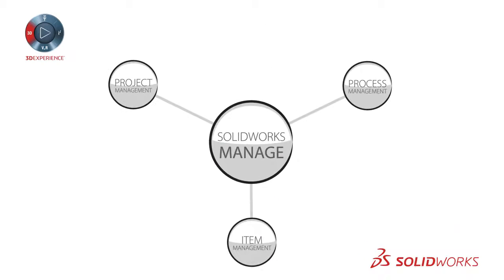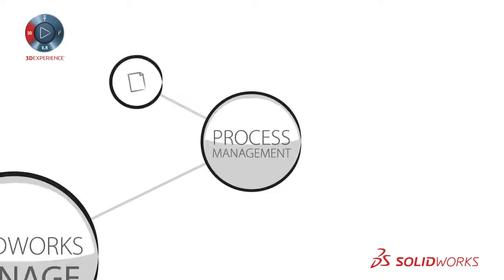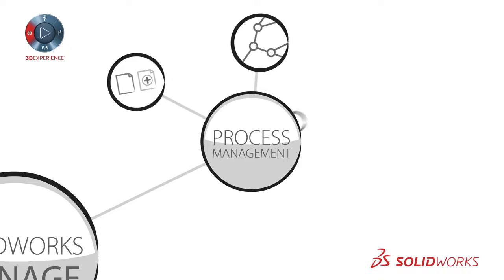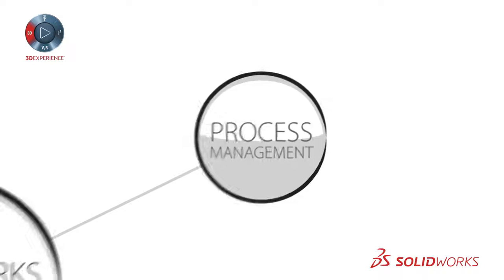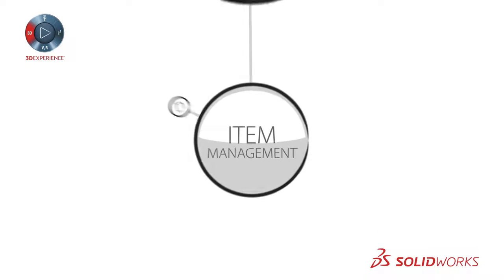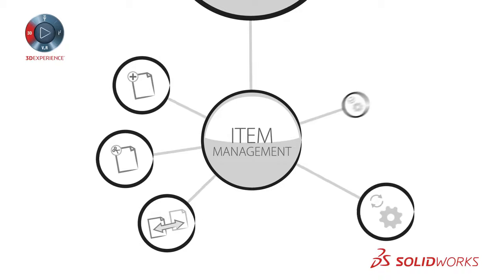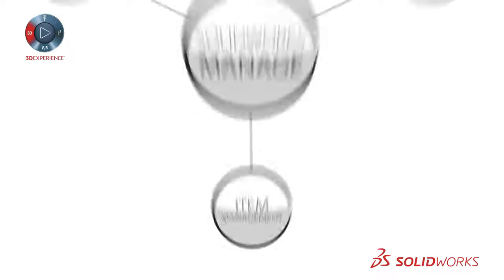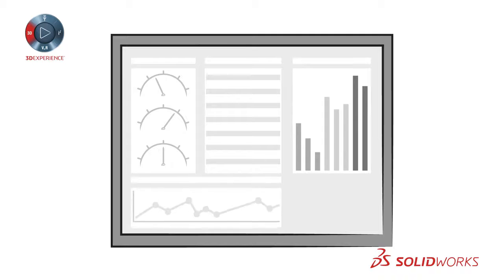Fundamentos de SolidWorks Manage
SOLIDWORKS Manage es un avanzado sistema de gestión de datos que amplía la gestión de archivos globales.